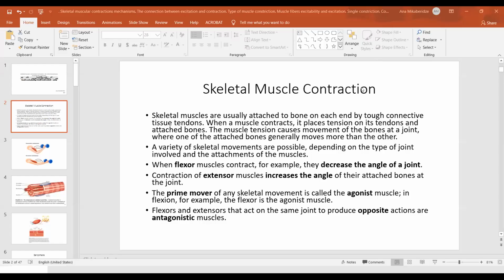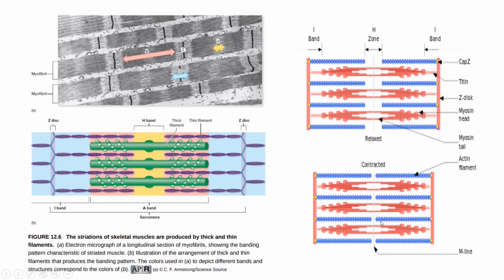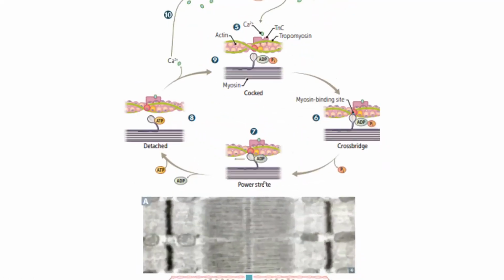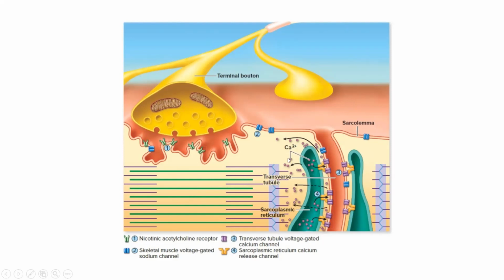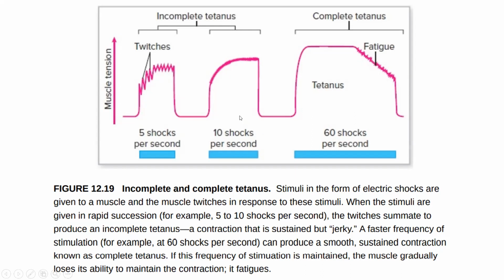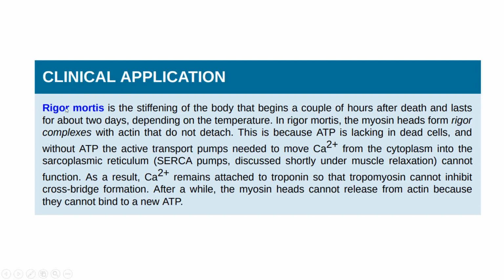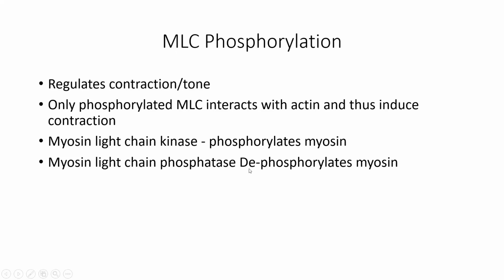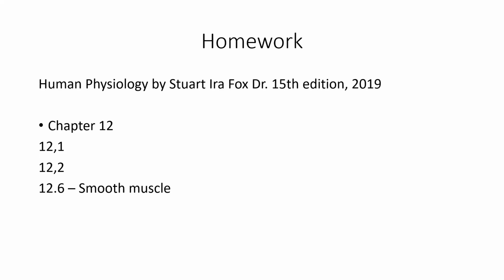June 24, 2022